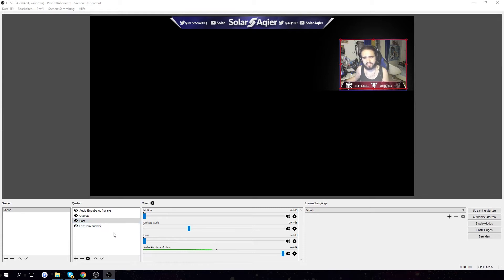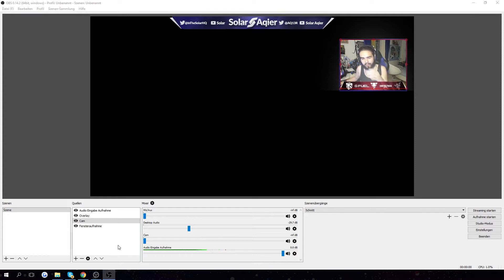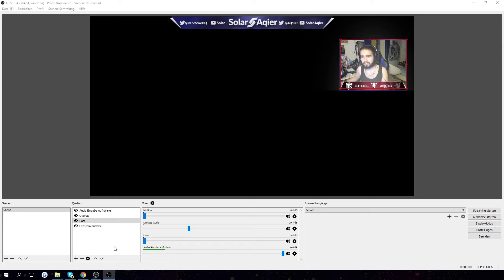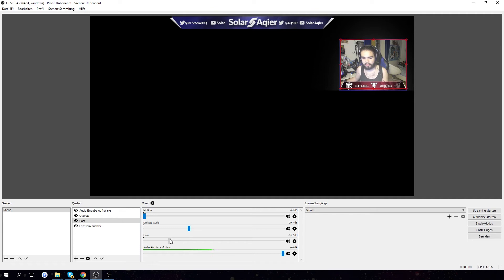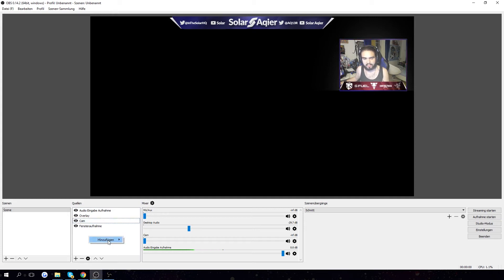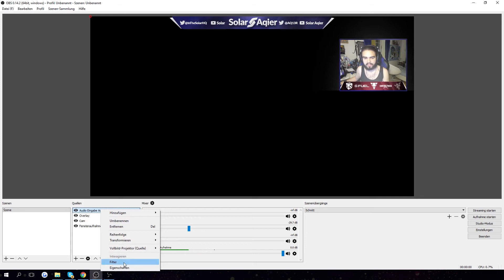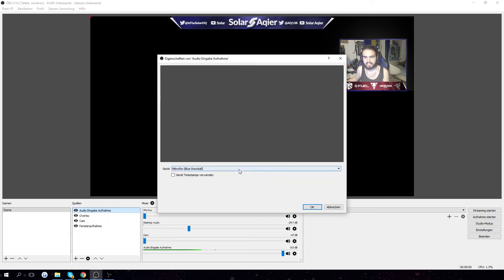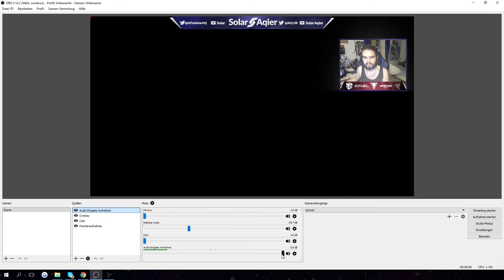Voice Delay OBS Studio (LESS THAN 1MINUTE TUTORIAL!)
Yo!
So I had this problem... But I found a way to avoid it and it's SUPER EASY & SUPER FAST!

be sure to like I do really appreciate your support!